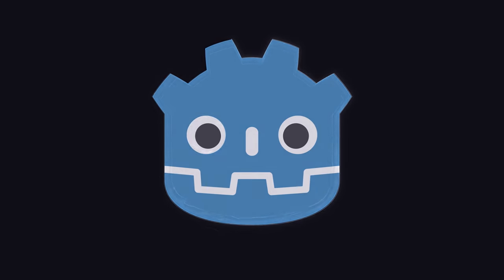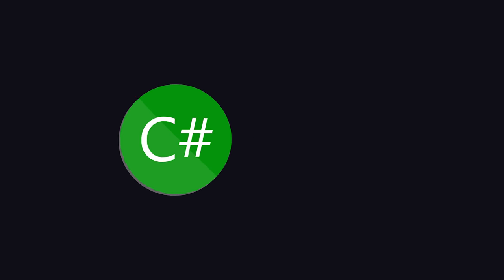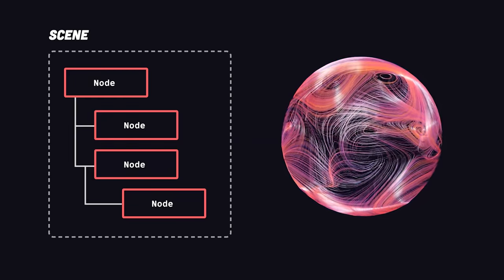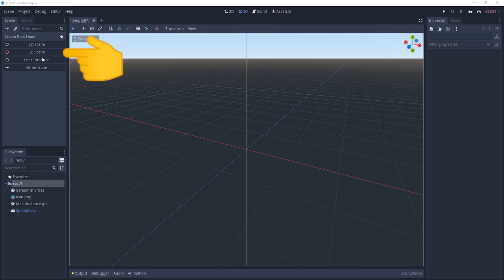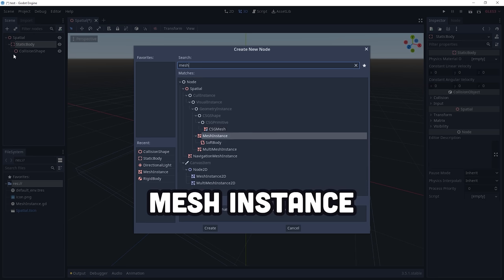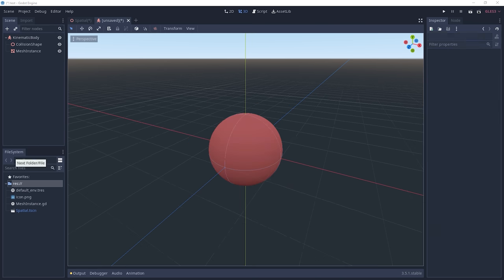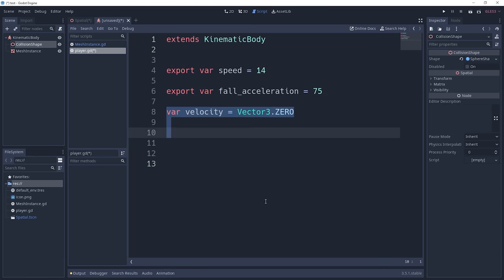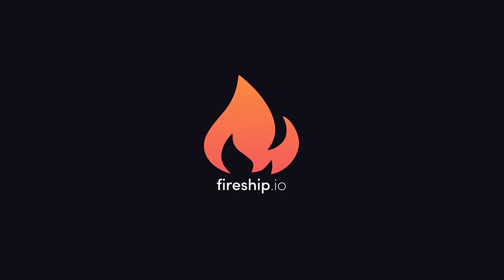Godot in 100 Seconds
Godot is a popular open source engine for building 2D and 3D games. It is similar to Unity in many ways, but is lightweight (35Mb) and provides it's own custom scripting language called GDScript.

🔗 Resources

🔖 Topics Covered

- What is the Godot Game Engine?
- Open-source game engines
- Godot basics tutorial
- Godot vs Unity
- What makes Godot special?
- How GDScript works
- Best Game Engine to learn for beginners